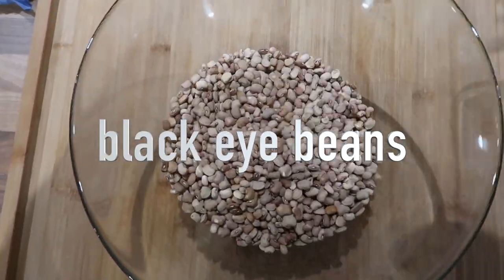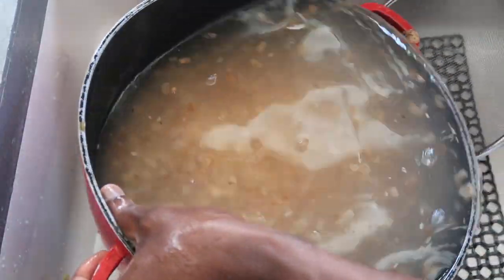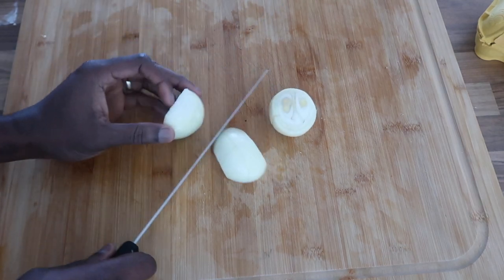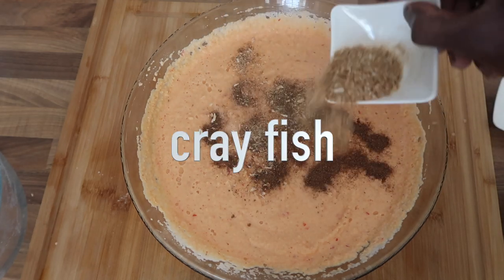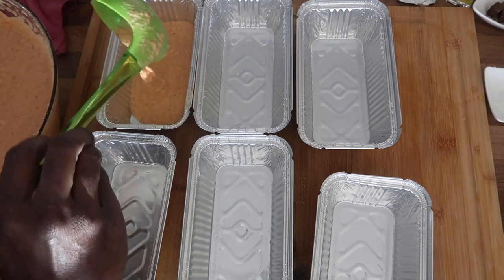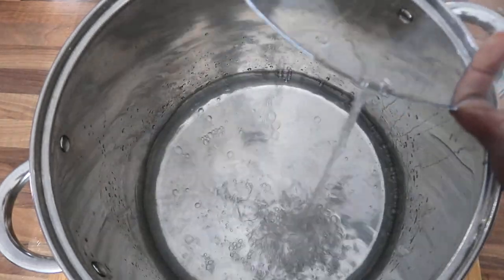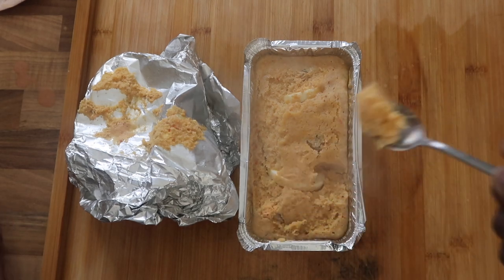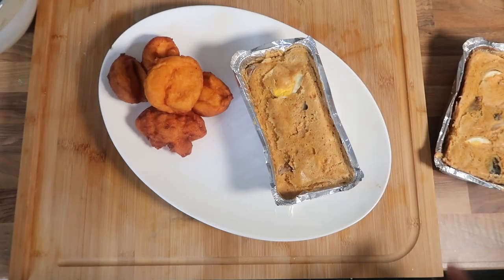How To Make Nigerian Moi Moi and Akara| Nigerian food recipe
How To Make Nigerian Moi Moi and Akara
Ingredients For Moi Moi
2 Cups Black eyed beans or Brown Beans-''Ewa Oloyin''
2 Red Bell pepper/Tatashe
2 Habanero/scotch Bonnet/Rodo
1/2 Cup Diced onion
3 Tablespoons Crayfish
1/2 Cup Vegetable Oil
1/2 cup Water for blending
Bullion Cubes
3/4 Cup cooked minced Fish
2 Hard boiled Eggs

Ingredients For Akara
2 Cups Black eyed beans or Brown Beans-''Ewa Oloyin'' Habanero Chili
1/4 Cup Red bell pepper measured out when diced
1 Onion small sized
Salt to taste
1/4 cup Water for blending
Vegetable Oil Enough for deep frying